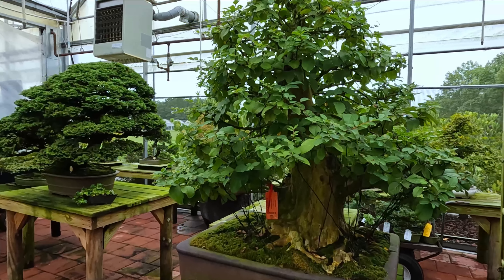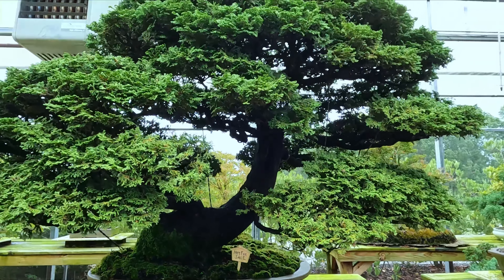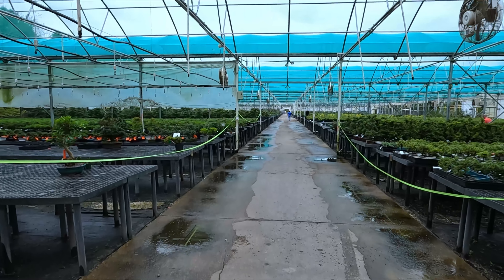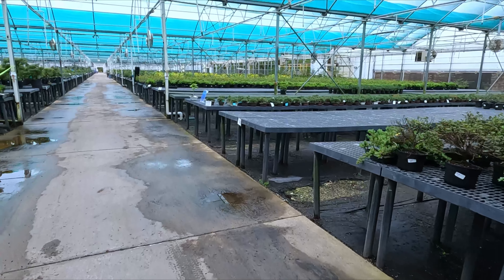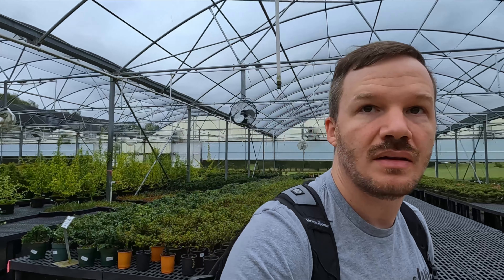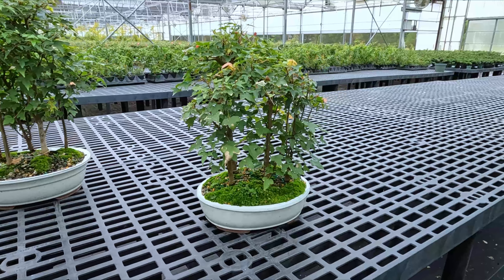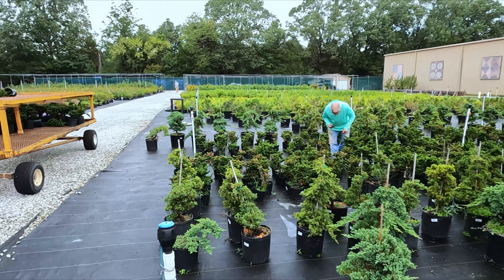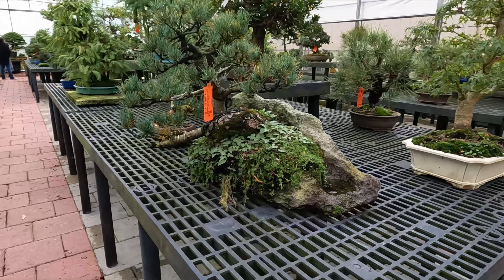Visiting The Largest Bonsai Nursery In The United States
Explore Brussels the Largest Bonsai Nursery in the U.S.! In this video, I take you on a tour of the stunning bonsai trees and massive greenhouses that make this nursery a must-visit for any bonsai enthusiast. Whether you're a seasoned bonsai artist or just getting started, you'll find valuable insights as we discuss how beginners can find the perfect tree, what to look for when selecting a bonsai, and tips to get started with bonsai care. From rare species to common favorites, you'll see a variety of trees and get advice on how to start your own bonsai journey. Join me for a peaceful and inspiring walkthrough of this beautiful nursery!